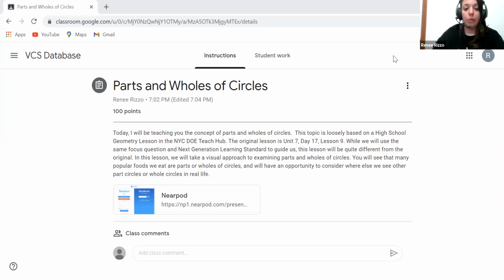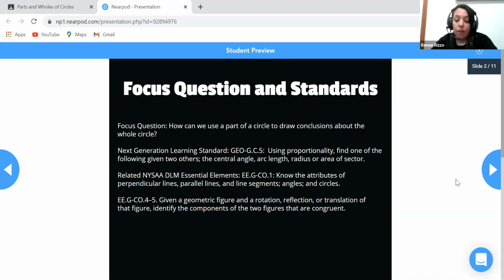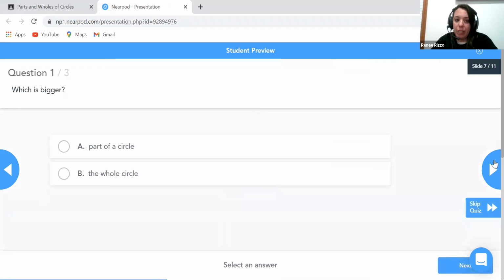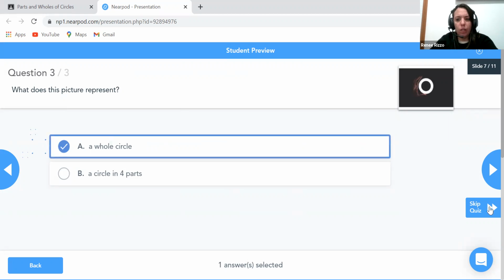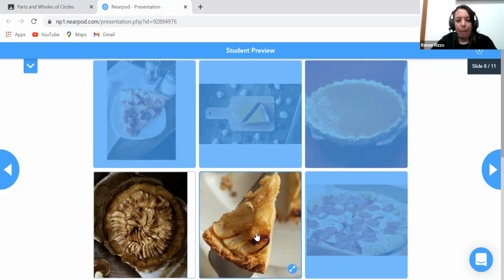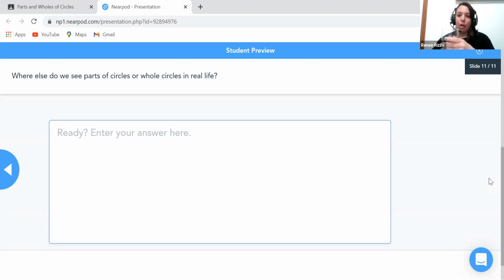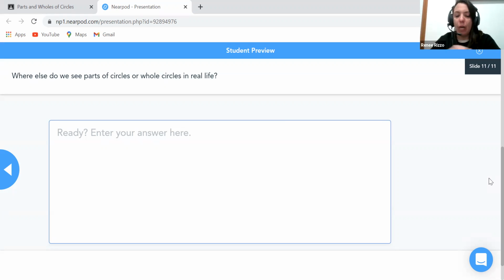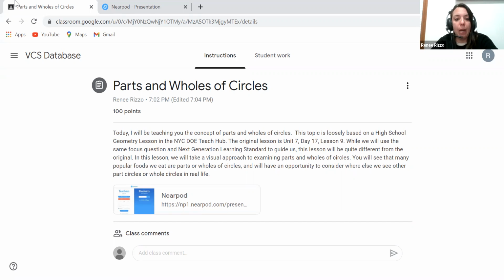SpecialEducation_Alternate_6_12_Geometry_PartsAndWholesofCircles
I will be teaching students the concept of parts and wholes of circles.  This topic is loosely based on a High School Geometry Lesson in the NYC DOE Teach Hub. The original lesson is Unit 7, Day 17, Lesson 9. While we will use the same focus question and Next Generation Learning Standard as a guide, this lesson will be quite different from the original. In this lesson, we will take a visual approach to examining parts and wholes of circles. Students will see that many popular foods we eat are parts or wholes of circles, and will have an opportunity to consider where else we see other part circles or whole circles in real life.